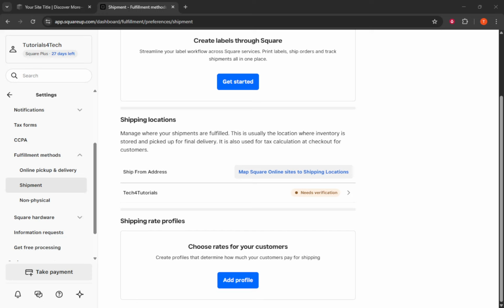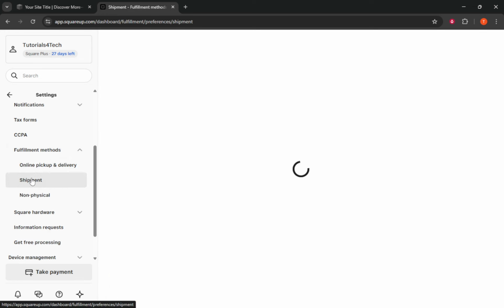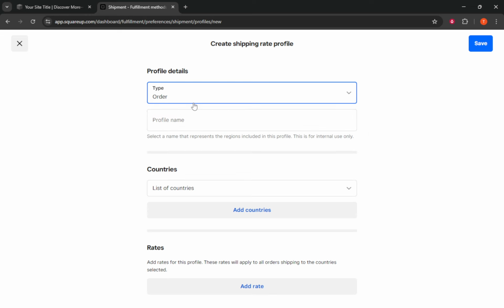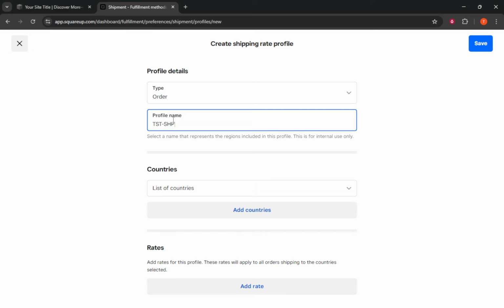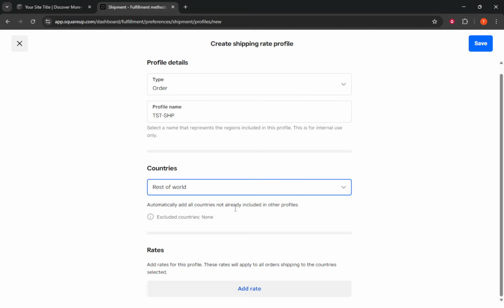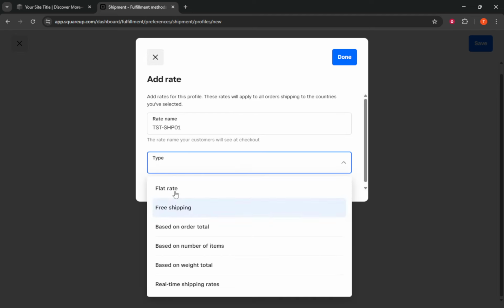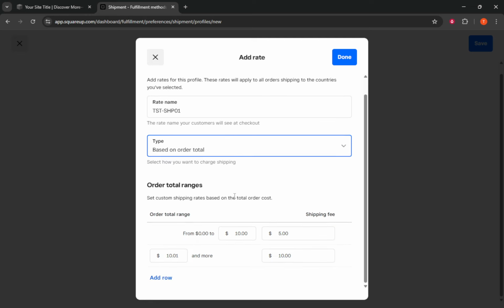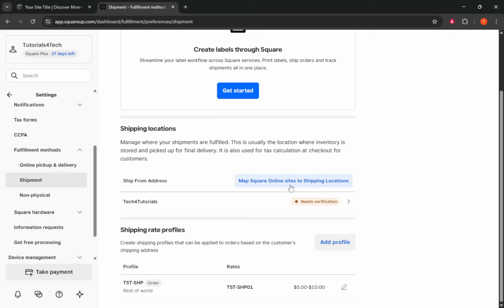How to Set Up Shipping Rates on Square [2026 Full Guide]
How to Set Up Shipping Rates on Square

In this video, we show you exactly how to set up shipping rates on Square to ensure you are charging the correct amount for every delivery.

We navigate through the Square Online Dashboard to the Fulfillment section. We walk you through creating shipping profiles, defining the regions you ship to, and setting up specific rate tables based on order weight, order total, or item quantity. We also demonstrate how to assign specific items to different shipping profiles so that heavy or fragile products are charged appropriately at checkout.

Technical Specs:

Software: Square Online & Square Dashboard

Feature: Shipping & Fulfillment Settings